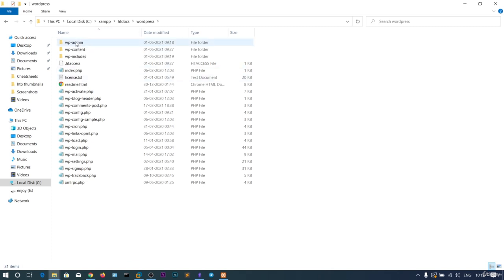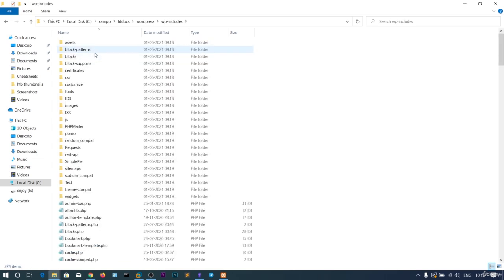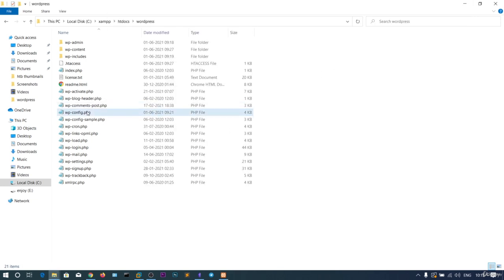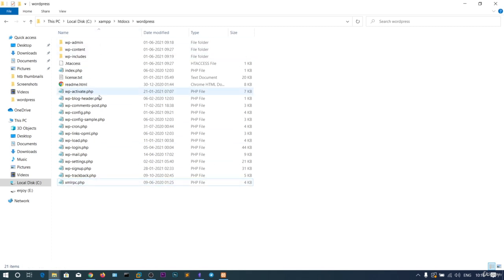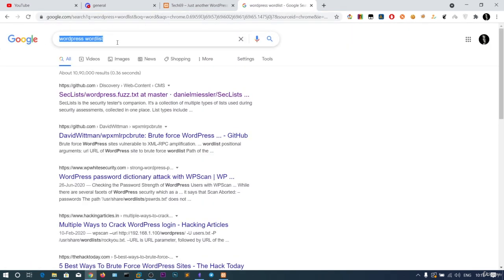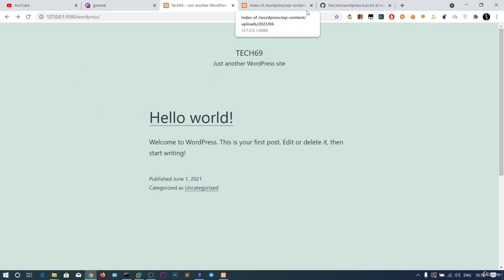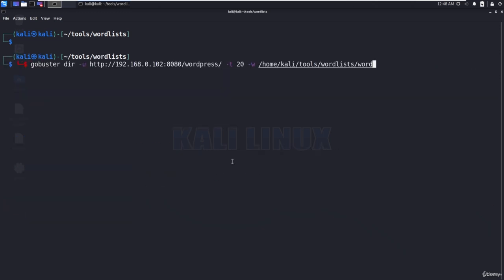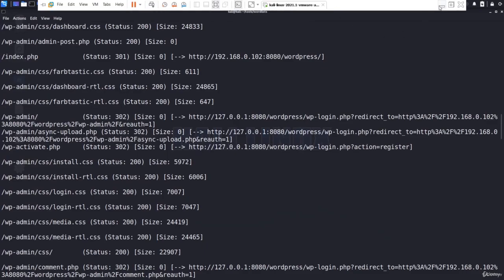112 WordPress Directory Enumeration